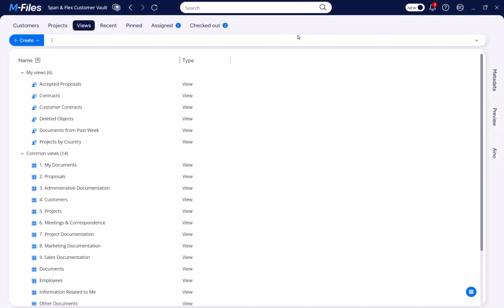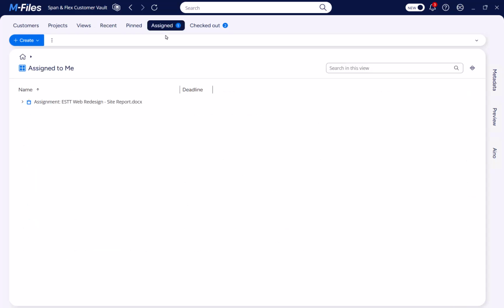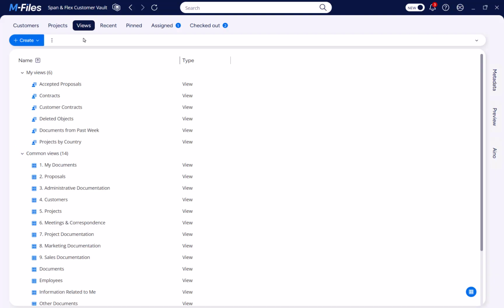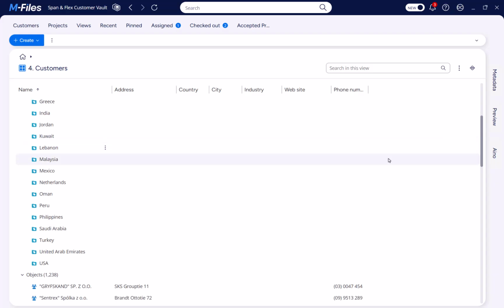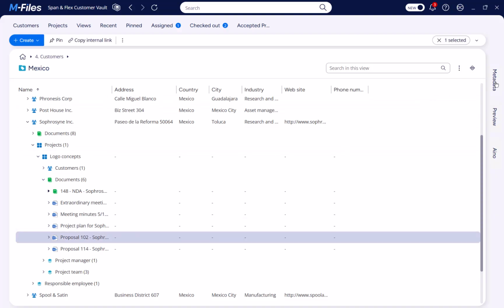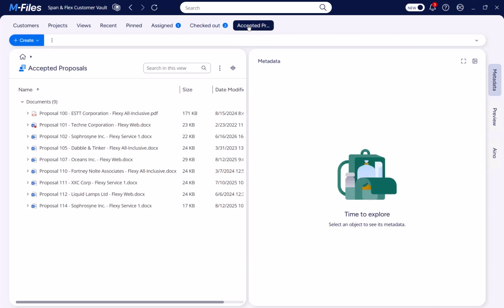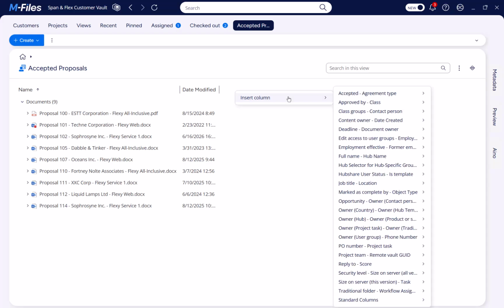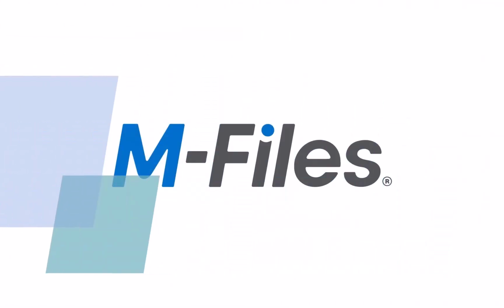How to Use Views in M-Files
This video introduces you to views. Views are saved searches. When you click a view, you tell M-Files what you'd like to see based on metadata criteria

Creating views is largely based on specifying the metadata used for searching and categorizing documents.

Browsing and access documents through views make up a heavy part of using M-Files every day.

To upgrade to the new user interface, please consult your organization's M-Files Business admin to see about updating your M-Files application.

New to M-Files? Start with the Fundamentals

Other Helpful Resources:

- For more information about using views

- For more information about Training and Learning solutions